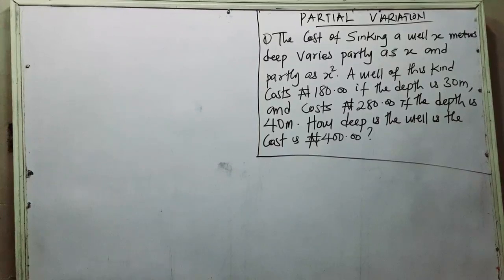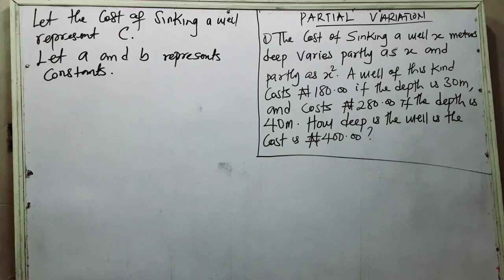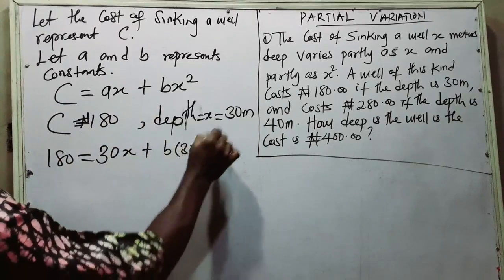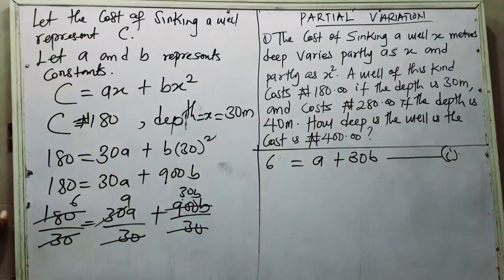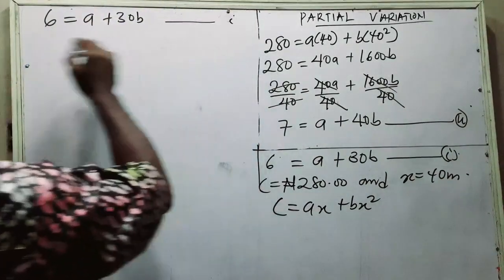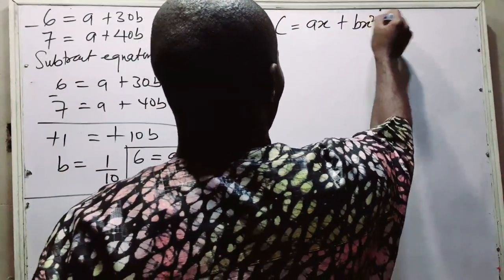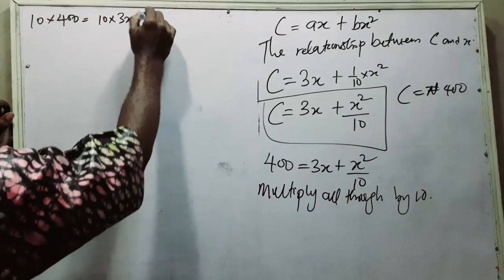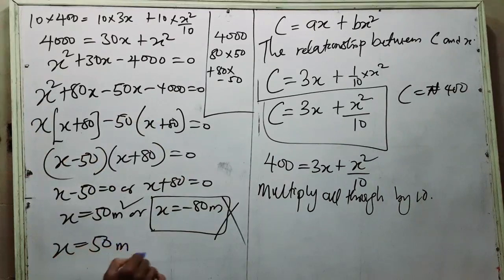PARTIAL VARIATION QUESTION AND ANSWER